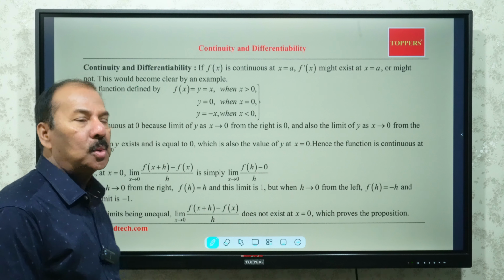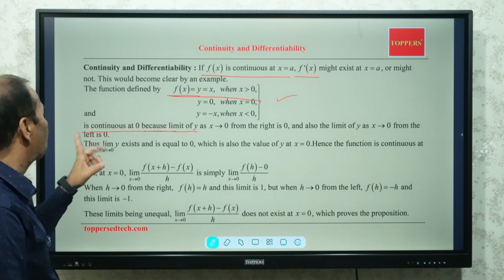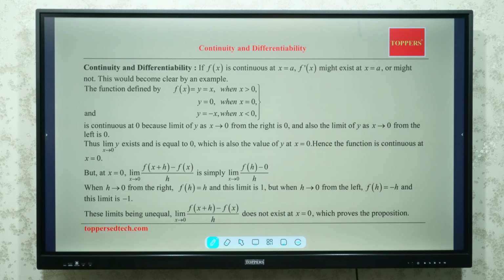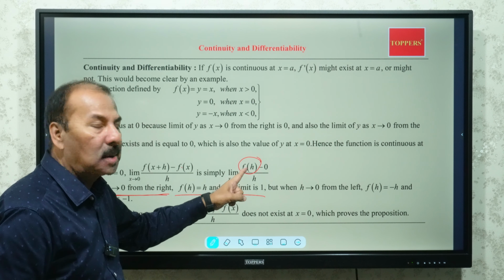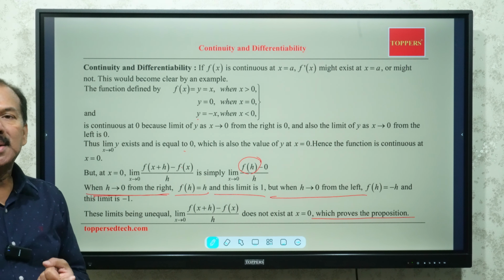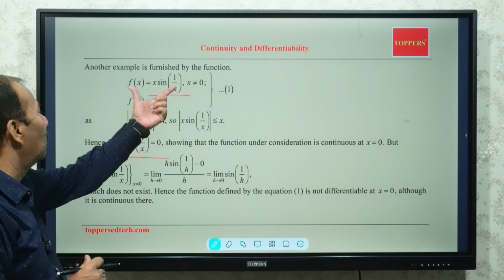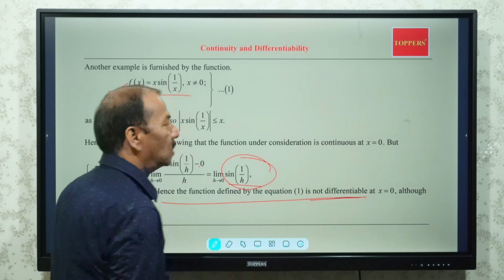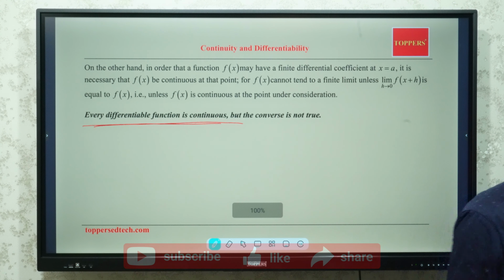Derivatives | Continuity and Differentiability | Concepts | Video Lecture 5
This video lecture provides an in-depth explanation of derivatives, continuity, and differentiability concepts, covering key ideas and formulas necessary for a thorough understanding of calculus. The lecture is designed to help students grasp the fundamental principles of derivatives and their relationship with continuity and differentiability, making it an essential resource for those studying mathematics and engineering. With clear explanations and examples, this video aims to clarify any doubts and provide a comprehensive understanding of the subject, enabling viewers to apply these concepts to solve problems and tackle more advanced topics in calculus. The concepts discussed in this lecture are crucial for students appearing for various competitive exams and will also benefit those who want to improve their problem-solving skills in mathematics. By the end of this video, viewers will have a solid foundation in derivatives, continuity, and differentiability, and will be well-prepared to move on to more complex topics in calculus.